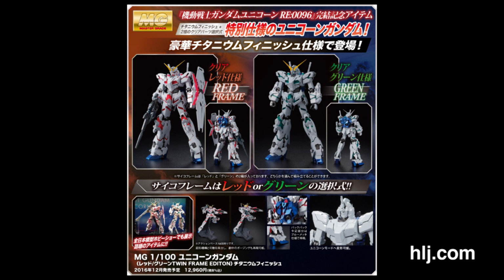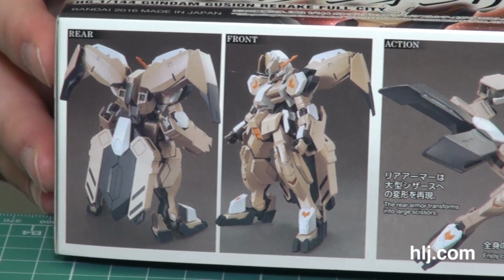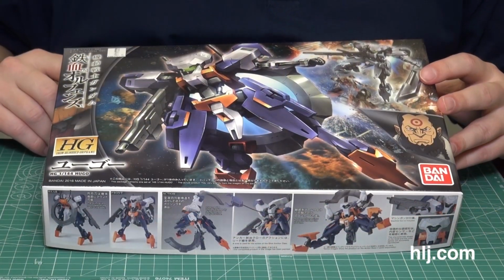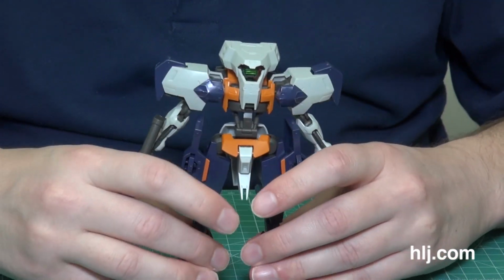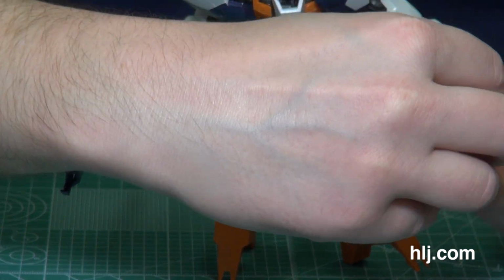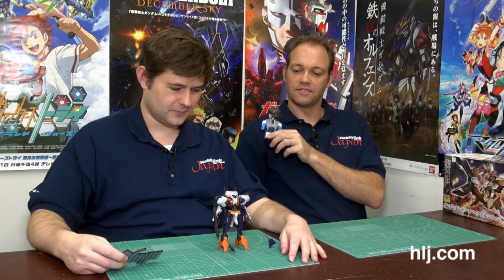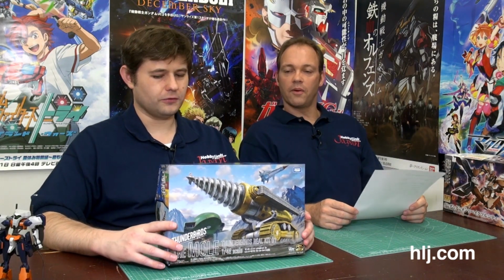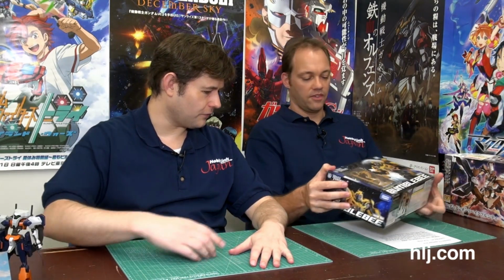HG Hugo & Setsuna Bust! | Gunpla TV 220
October is usually a slow month for Gunpla releases as Bandai lulls a bit before blitzing us at year's end.  But don't worry, we still have plenty of stuff to talk about including a new Titanium MG kit! Bandai just doesn't stop surprising!

Kits shown in this video:

1/100 MG RX-0 Unicorn Gundam (Red or Green Frame Twin Frame Edition) Titanium Finish